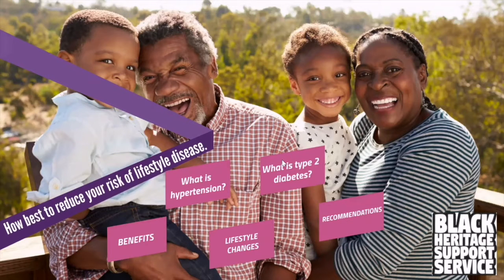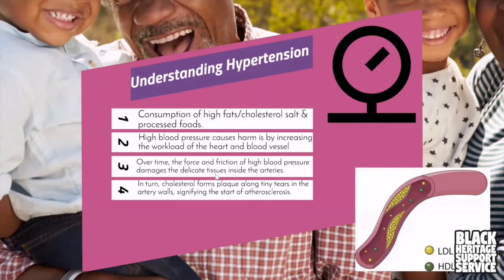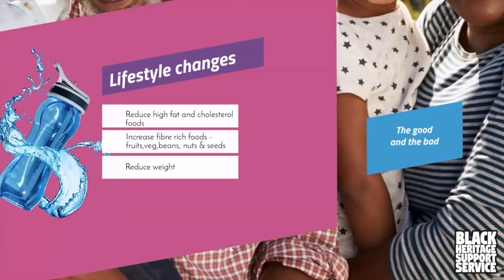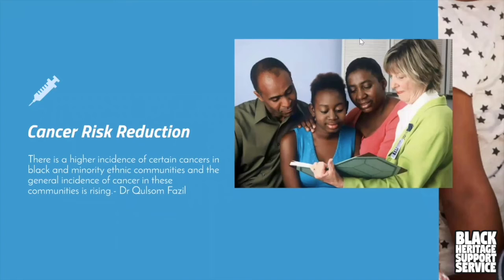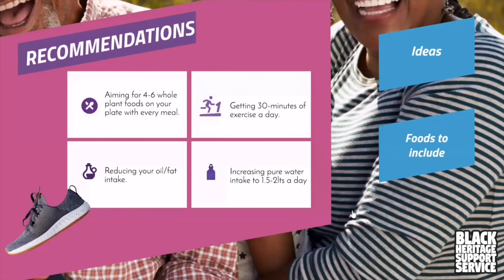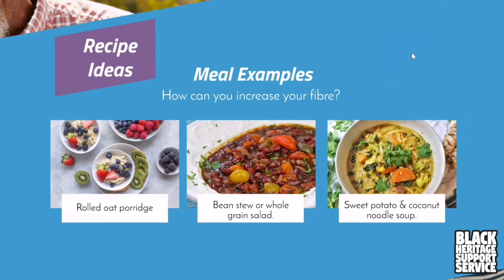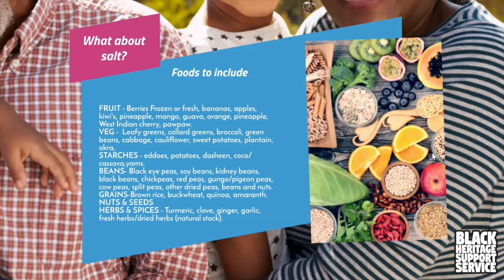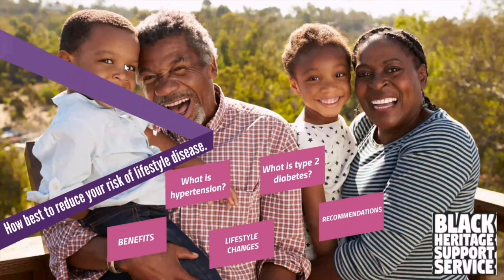Hypertension and Type 2 Diabetes : BHSS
Registered Nutritionist Simone Venner takes us through a presentation about Type 2 Diabetes and Hypertension.